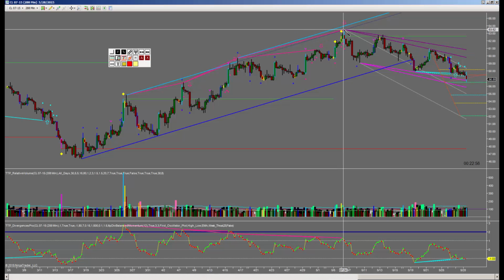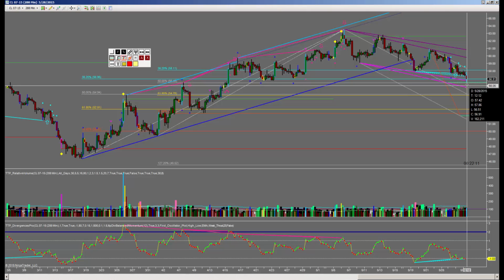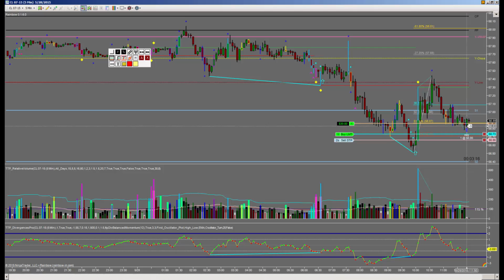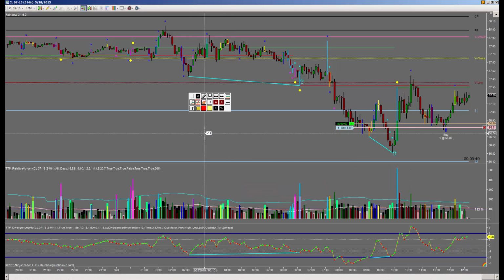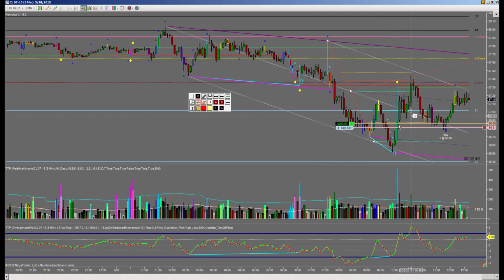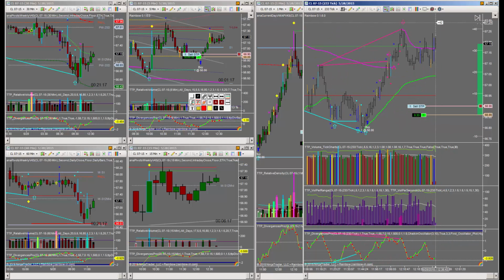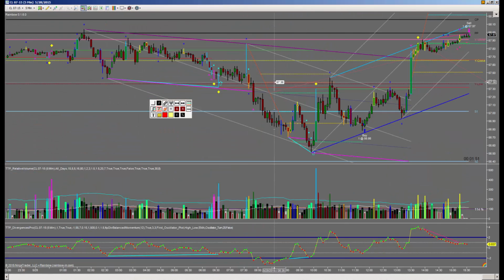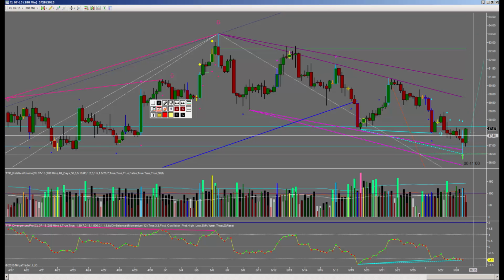111 Tick Trade in Crude Oil - Major Reversal - May 28th 2015